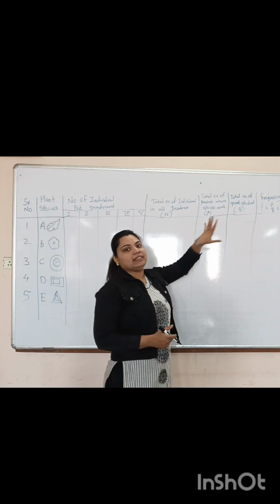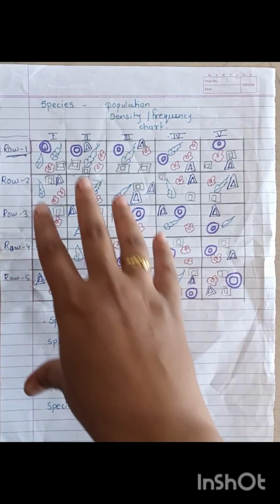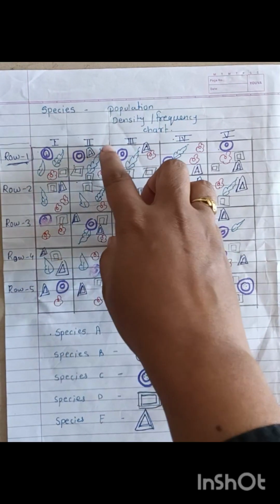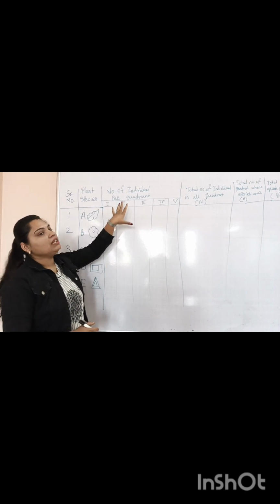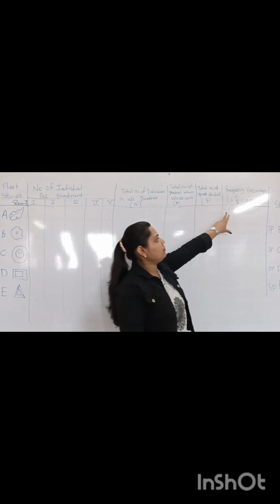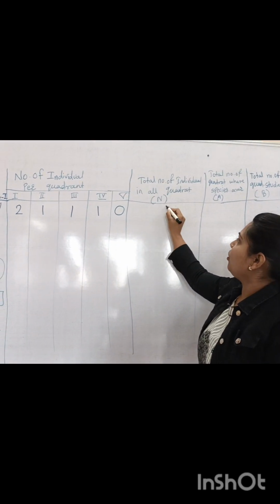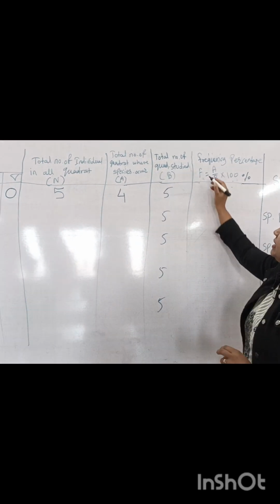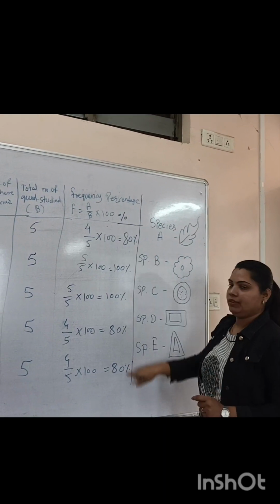To study population frequency 12 th CBSE.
Experiment based on To study population frequency of plant species.
12 th cbse board